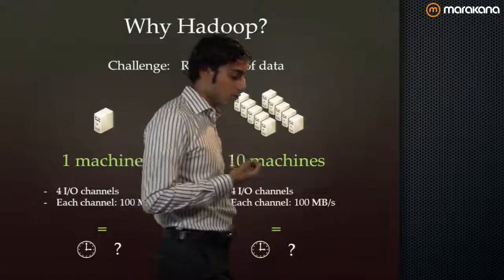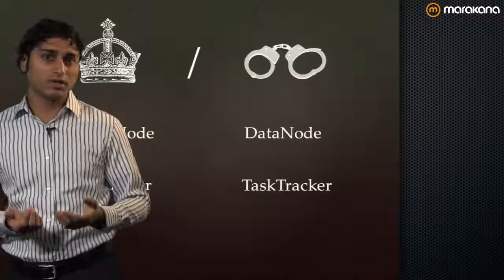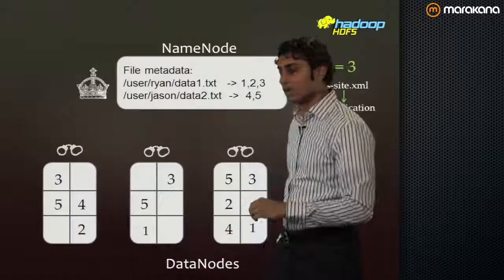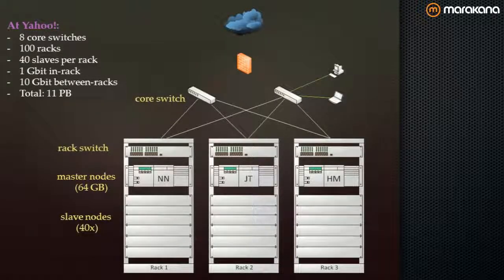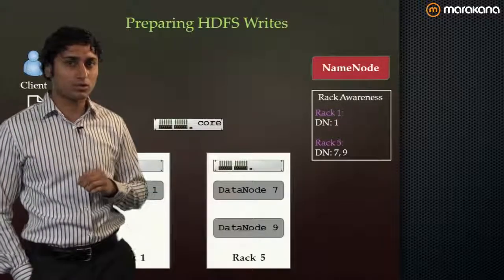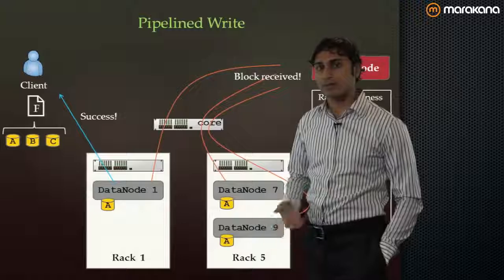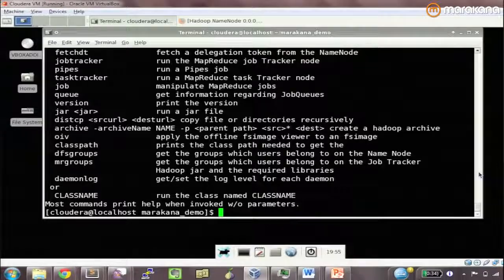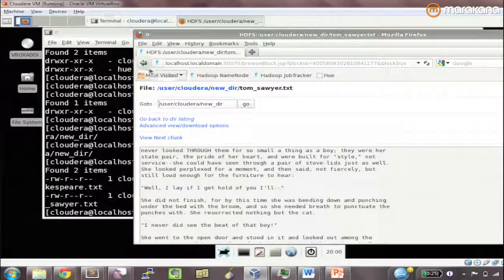Hadoop Tutorial Intro to HDFSvia torchbrowser com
teaches you how to deal with big data